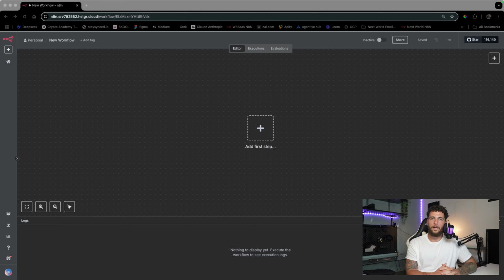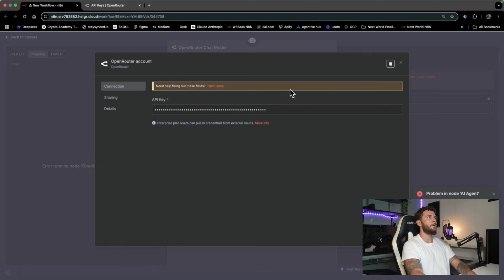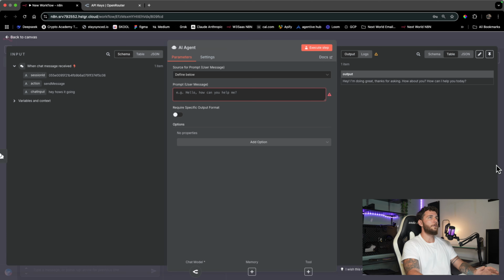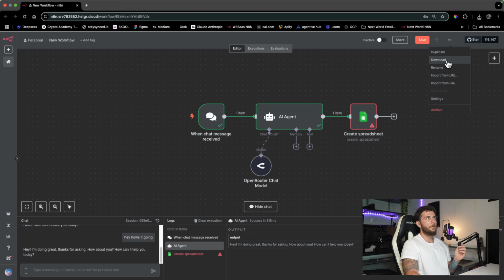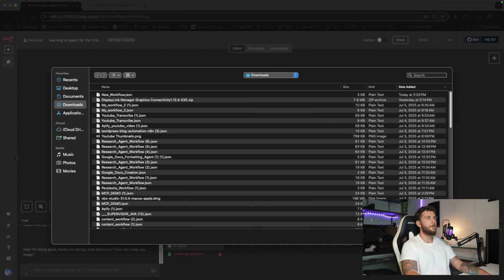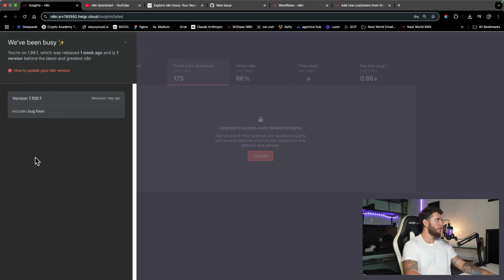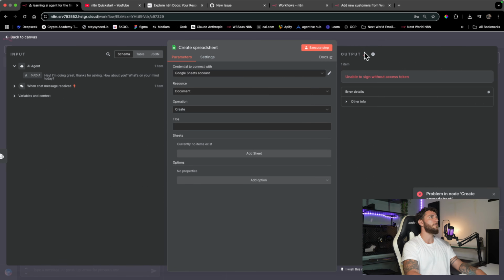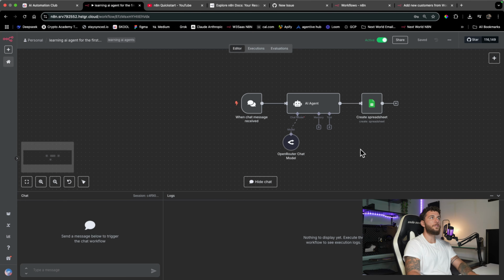Learn N8N Dashboard In 12 Minutes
New to n8n? Don't get overwhelmed by the interface! This complete beginner's guide will walk you through everything you need to know about the n8n dashboard. In this step-by-step tutorial, I'll show you how to navigate n8n like a pro, even if you've never used automation tools before.

 We'll cover the complete dashboard tour, understanding the interface layout, creating your first workflow from scratch, and essential features every beginner needs to know.

⌛ TIMESTAMPS
00:00 Intro
00:08 Demonstration of the N8N Dashboard
00:26 adding chat trigger
00:32 AI Agent Node
00:58 Save your N8N Workflow
04:12 Duplicate your workflow
04:35 import from file and URL
05:57 Download N8N Templates
06:49 Import JSON files to N8N
07:35 N8N Documentation and Support
08:01 Update N8N Version
08:57 Community Nodes
10:01 Workflow Execution
10:52 Activating a workflow
11:20 Time Saved Per Workflow
11:36 Outro